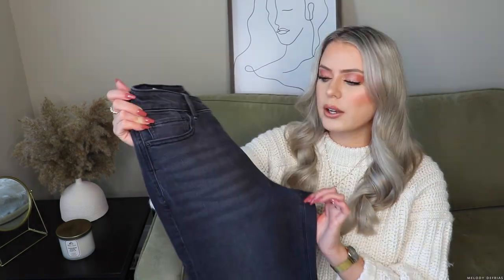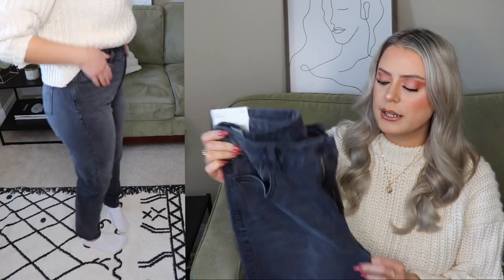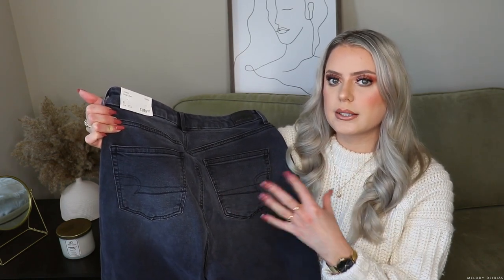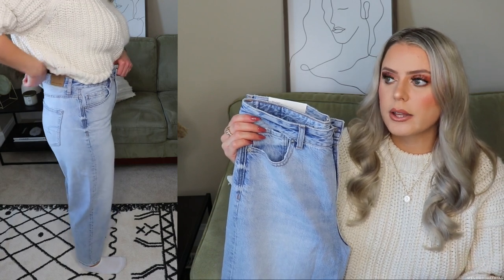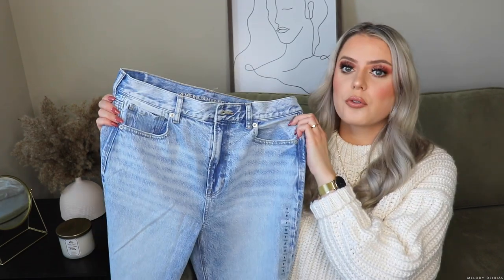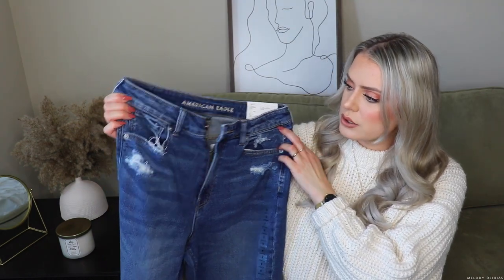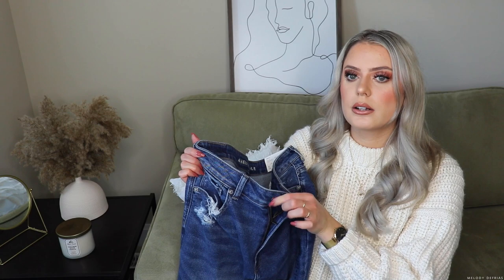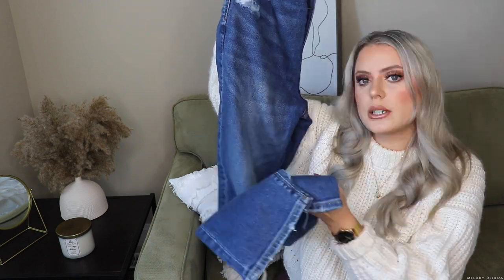TESTING OUT AMERICAN EAGLE DENIM | SIZE 8 | MOM + BOYFRIEND DENIM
♡ PS ♡ you can MAKE MONEY on your online order on rakuten sign up for free! (not sponsored)

♡ if you want to get a 10 dollar sign up reward you can sign up using my link ♡

Black AE Stretch Curvy Mom Jean -size 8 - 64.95 CAD
Light Blue AE Ripped Mom Jean - size 8 - $64.95 CAD
Light Blue AE '90s Boyfriend Jean - size 8 - $64.95 CAD
Dark Blue AE Stretch Mom Jean - size 8 - $64.95 CAD (similar to black version but in the colour Darkest Dazzler and has rips)